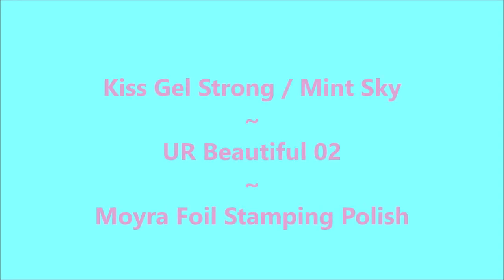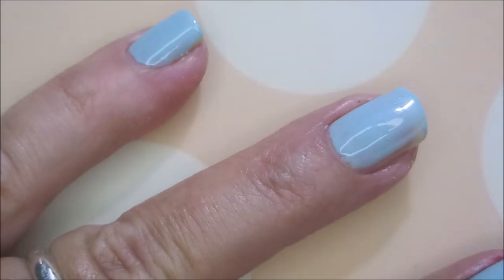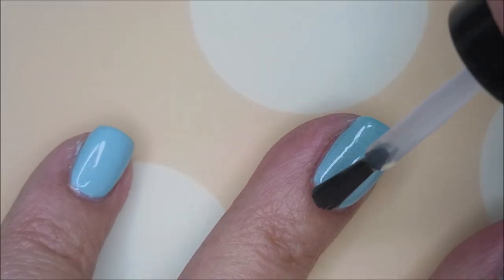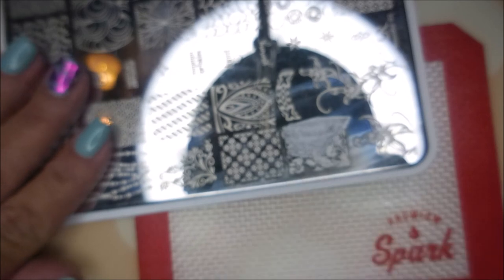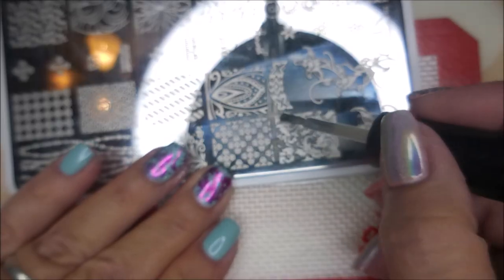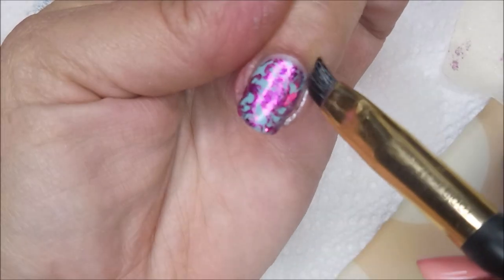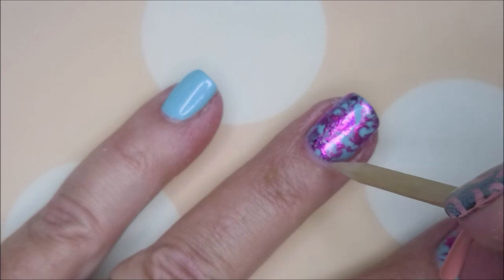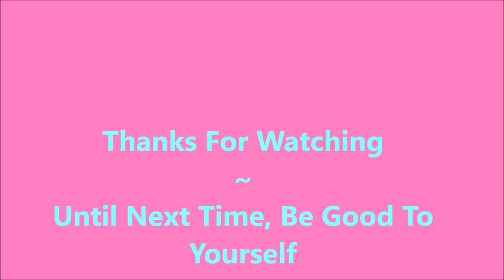Kiss Gel Strong Mint Sky ~ UR Beautiful 02 ~ Moyra Foil Stamping Polish